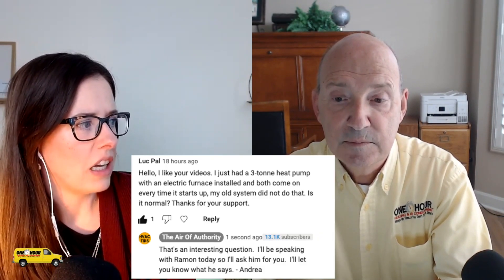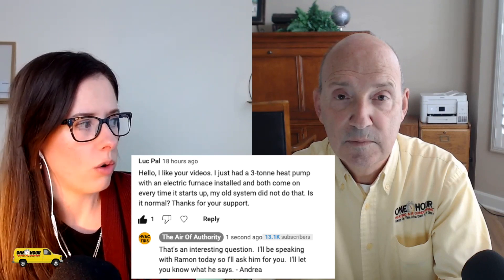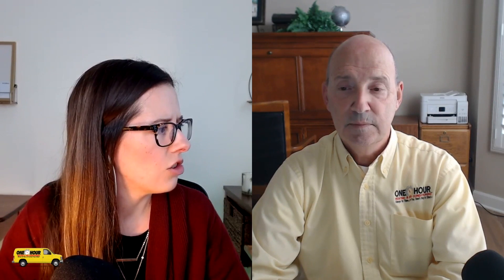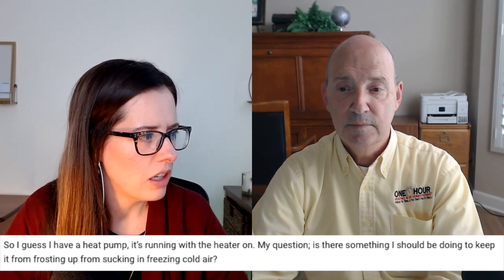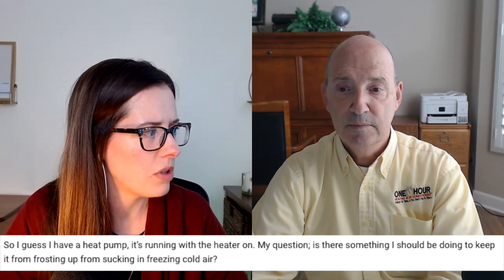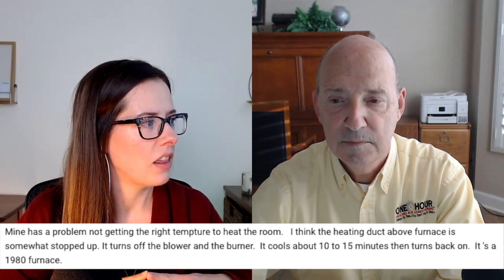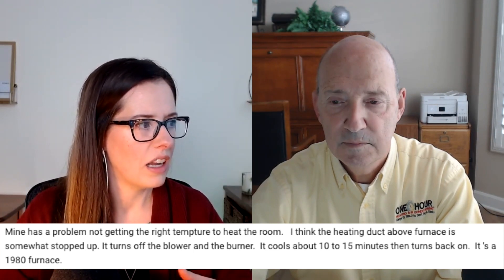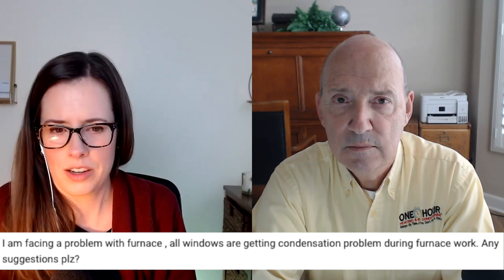HEATING QUESTIONS AND ANSWERS: Heat Pumps, Furnace Turning Off, Condensation on Windows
Ramon answers four questions relating to your hvac heating system.
1. My new heat pump and furnace both come on at the same time. Is that normal?
2. I have a heat pump.  Is there something I should be doing to keep it from frosting up from sucking in freezing cold air?
3. My furnace is not getting to the right temperature to heat the room.  It turns off the blower and the burner.  It cools about 10 to 15 minutes then turns back on.  It is a 1980 furnace.
4. All my windows are getting condensation during when the furnace is working.  Any suggestions?

These are all questions sent in by viewers.  We try to be helpful with these HVAC Question and Answer videos however, we always recommend that if you are having a problem with your HVAC system to contact your local heating and cooling company.

Timestamps:
00:00 - HVAC Question and Answers With Dad
00:12 - Heat Pump and Furnace run at the same time
03:44 - Should I try to keep my heat pump from frosting and sucking in cold air?
06:04 - My furnace is turning off before it heats up the room
08:33 - All my windows are getting condensation